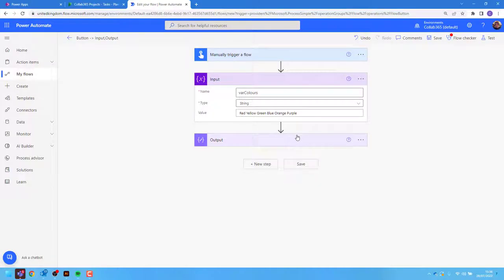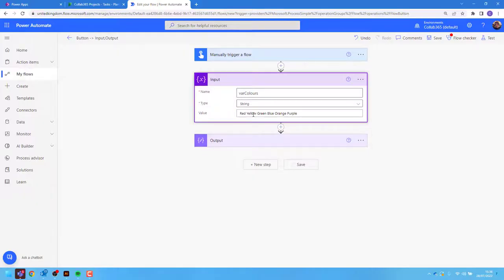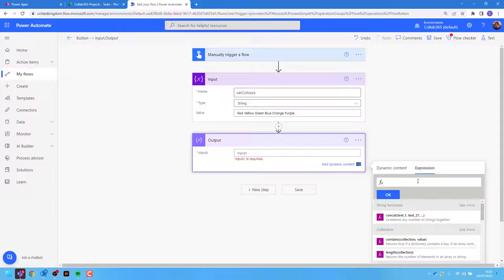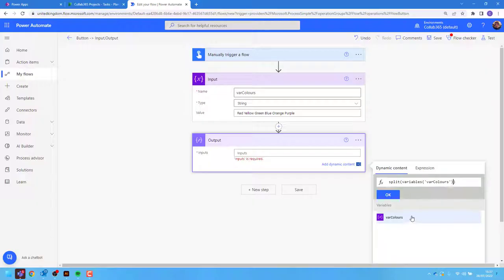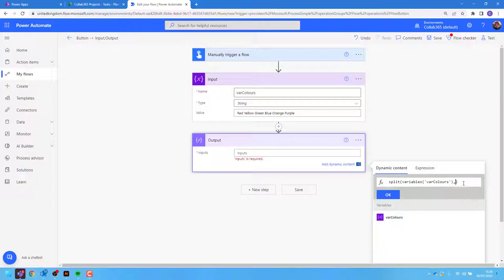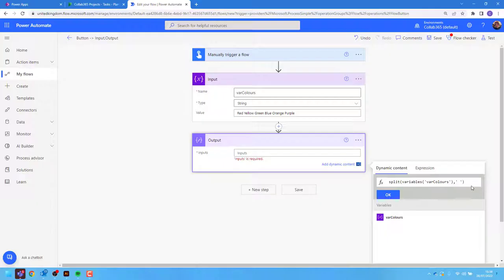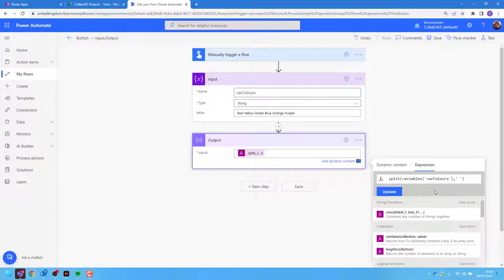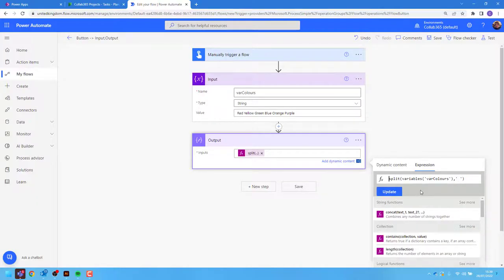How To Use The Split Expression In Power Automate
The split expression in Power Automate is a function that allows you to divide a string into an array of substrings based on a specified delimiter.

🟦 Master Power Automate and earn the prestigious Professional Certification

In this tutorial, you will learn how to use the split expression in a flow, and see some examples of how it can help you manipulate data and perform various tasks. You will also learn the syntax and parameters of the split expression, and how to combine it with other expressions and conditions. By the end of this video, you will be able to use the split expression in Power Automate to create more efficient and powerful flows.